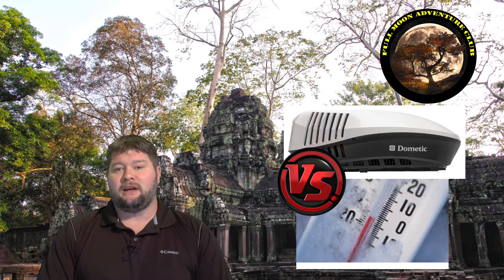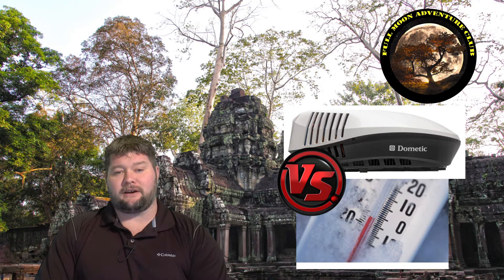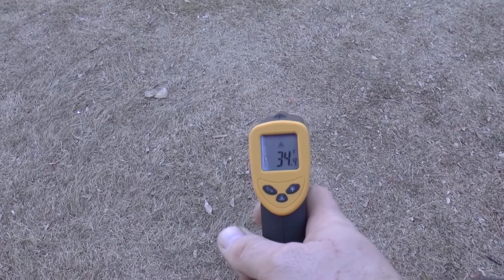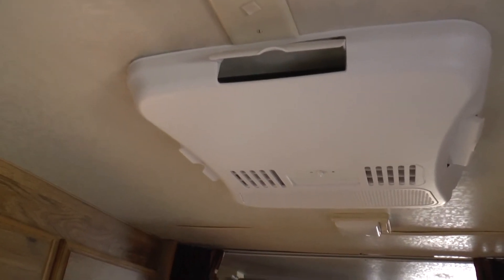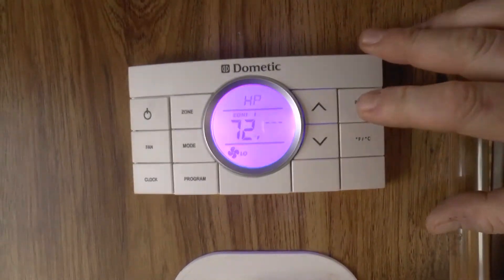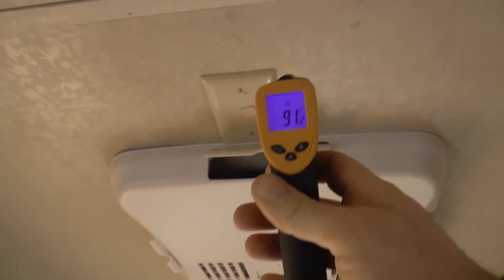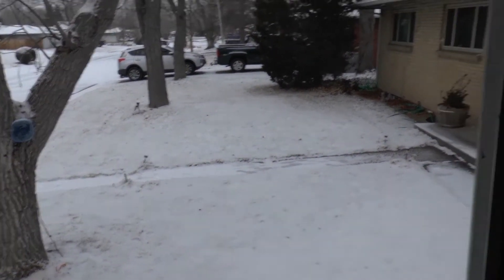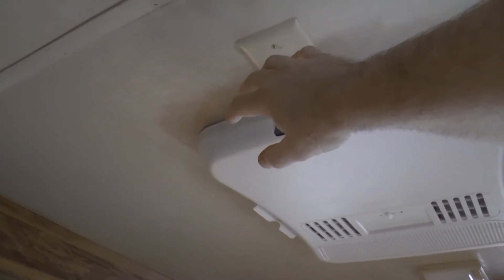RV Heat Pump Cold Test. Dometic Blizzard NXT vs Snow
In this video I will test an RV heat pump at 32 degrees and below freezing to see if it works in cold conditions. In this test we will be testing the Dometic Blizzard NXT AC/heatpump installed on my RV.

Today we are discussing the cold temperature tolerances of a heat pump on an RV. Based on my research, most people agree that around freezing temperature, 32 degrees F, is when your heat pump is no longer effective. Below that temperature your heat pump efficiency will decrease or cease working all together.

I have a Blizzard NXT by Dometic, this is an a/c heat pump I had installed on my RV. We are currently getting a cold snap so I am taking this opportunity to see how well these heat pumps perform in cold weather. The first test is between 34-36 degrees. I have an infrared heat gun to check the temperatures before the storm and compare that with the after the storm temperatures.

The outside temperature is 34 degrees. The heat pump is turned on to 72 degrees, it is currently 41 degrees. The heat pump is producing heat inside the unit. It is showing 88 degrees. Let's see what temperature it can get to on the inside of the RV.

It has been about 35 minutes and if we check we are up to 51 degrees F. Now an hour and twenty minutes later the inside temperature is 68 degrees F. The temperature coming out of the heat pump is around 92 degrees F.

It has now been a few hours; the internal temperature is right at 72 degrees Fahrenheit so it is doing a great job.

Now it is the next day, it is 20 degrees F outside. Inside temperature is 32 degrees F. We will now fire up the heat pump and see if it will work in this temperature. We have it set to 72 degrees and we will now see how it does. The heat pump has now been running for about 30 minutes and the temp has not changed. The heat pump is blowing cold air so I am afraid 20 degrees is too cold for it to function.

When the temp outside is 34 degrees the heat pump worked well, the second day when the temperature outside was 20 degrees the heat pump did not seem to work at all. At this point you would want to switch to your RV furnace which is gas operated.

Happy Camping!